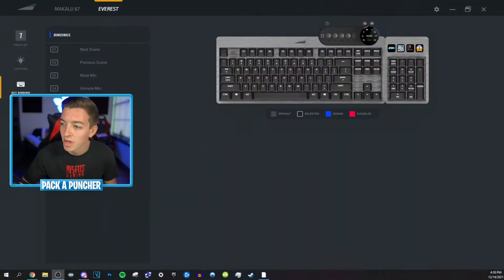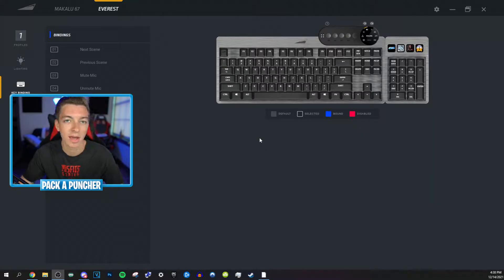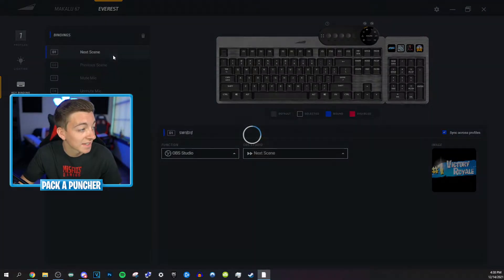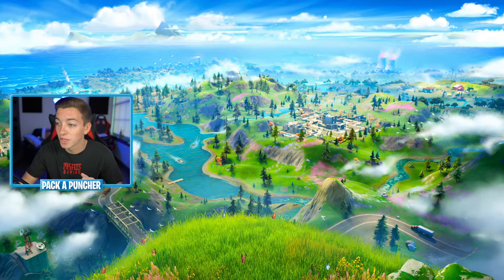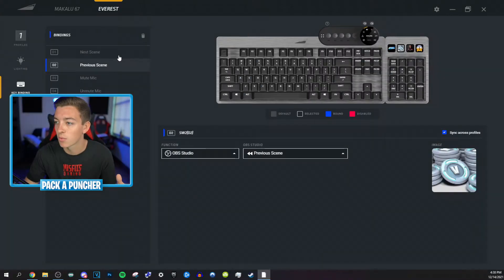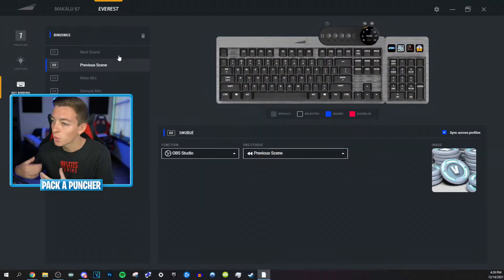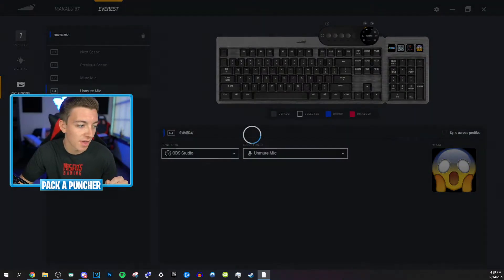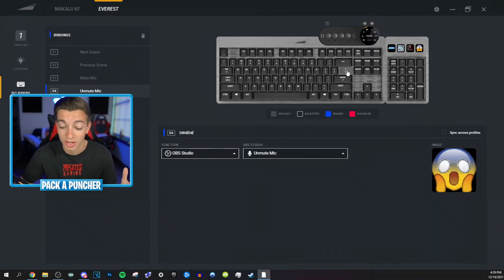Controlling OBS with your Everest Keyboard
Learn to how make OBS keybinds with ease through this tutorial from Misfits' own Pack a Puncher.